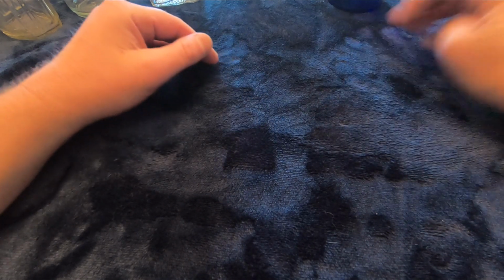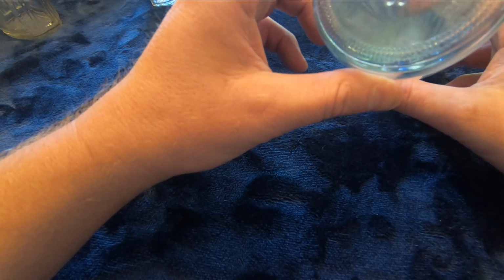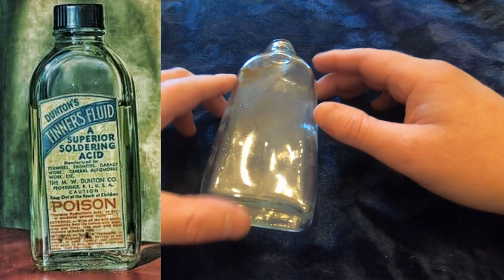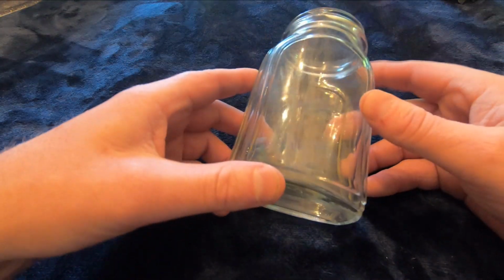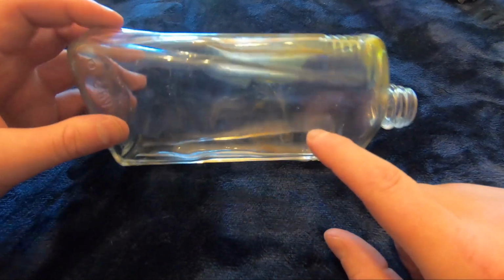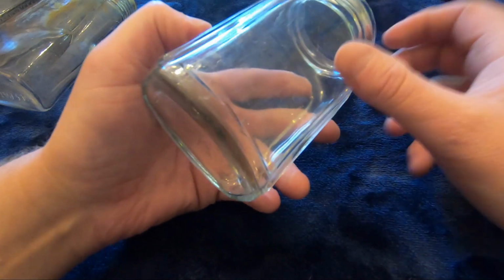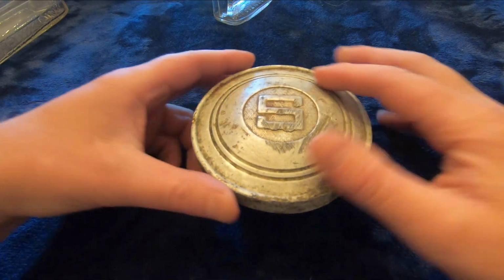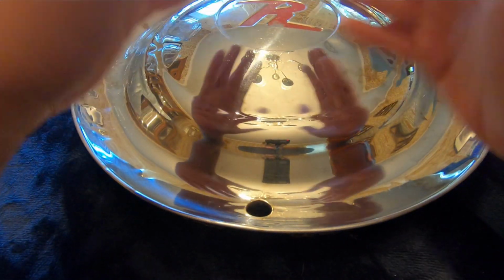Vintage Bottles I Found In Creekside Dump!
In this video I review what I found scavenging for vintage bottles in the previous episode.

TopoRanger Episode 123 - Part 2

(((ALWAYS BE SAFE. Never enter mines, tunnels, caves and abandoned locations without proper safety gear. ALWAYS inform 3rd party of your location and return time.)))